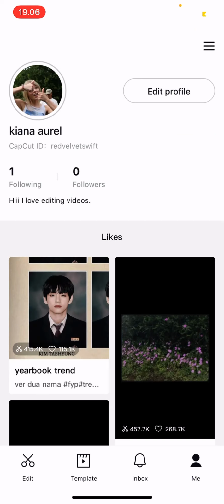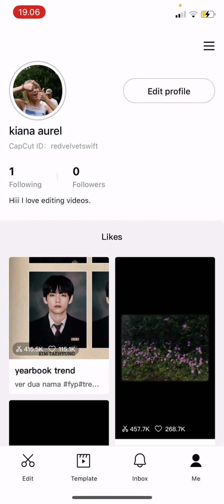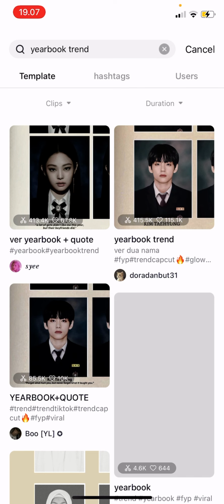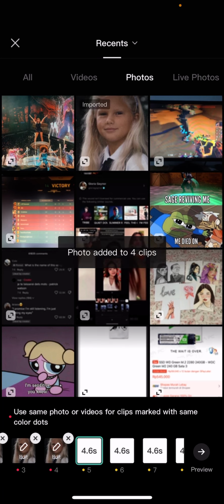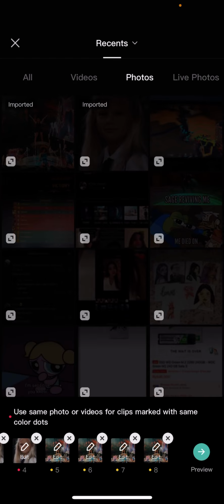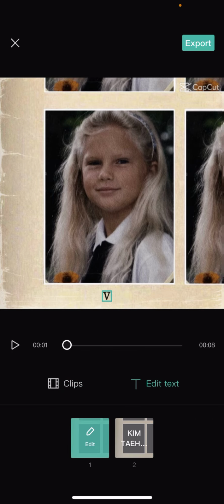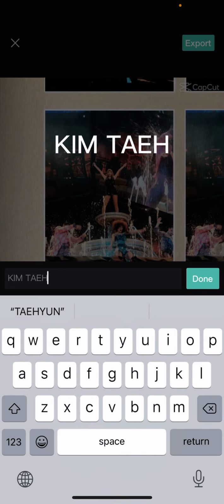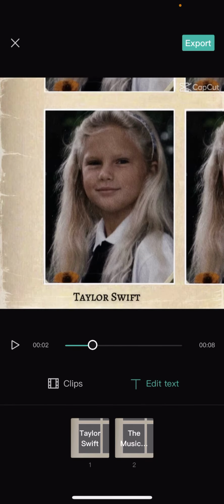Yearbook TikTok Video Trend Tutorial On CapCut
Create this yearbook TikTok video trend on CapCut by watching this tutorial.